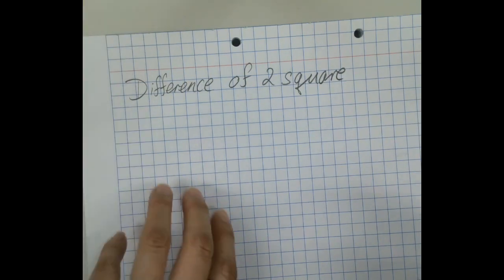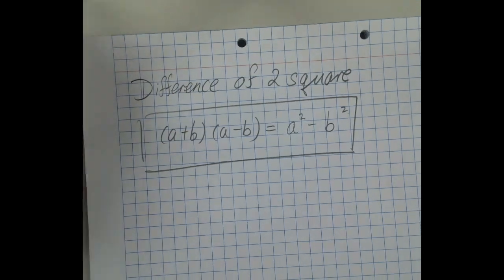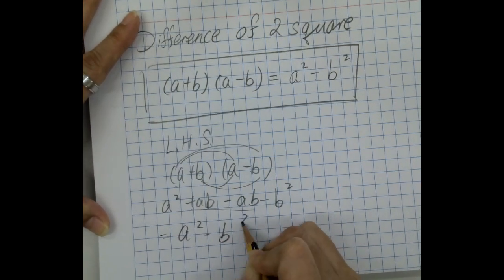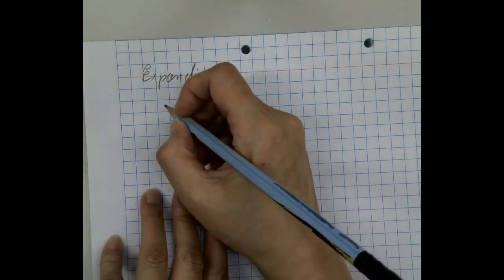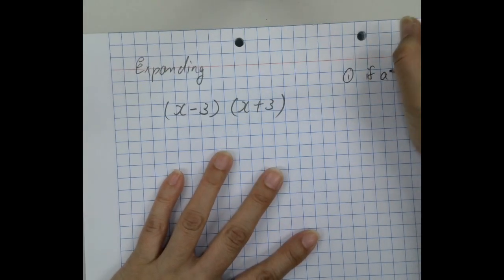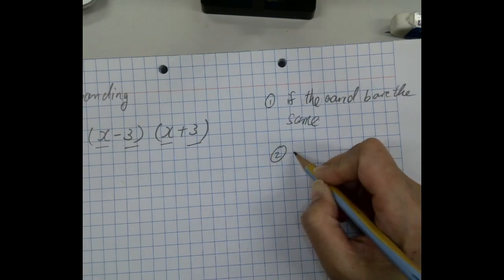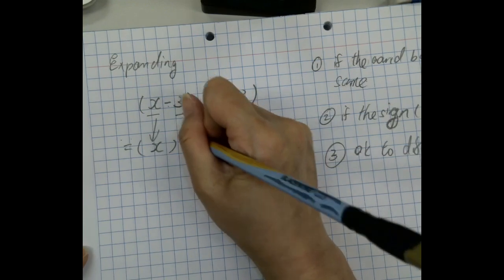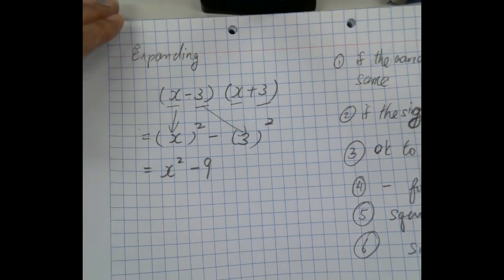Expanding with different of two square